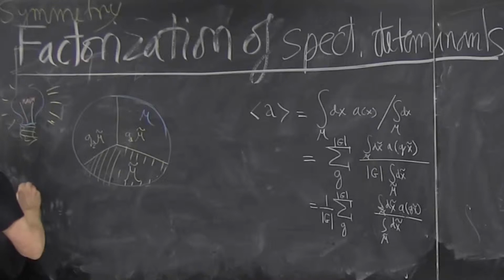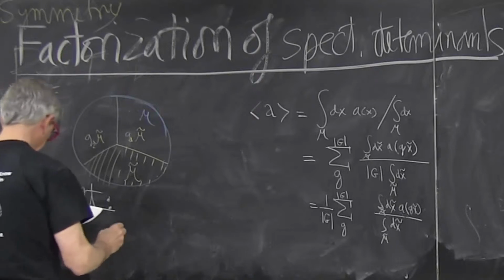ChaosBook.org chapter Discrete factorization - The main result: factorization of the cycle weight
symmLect1AmainRslt DeJuan